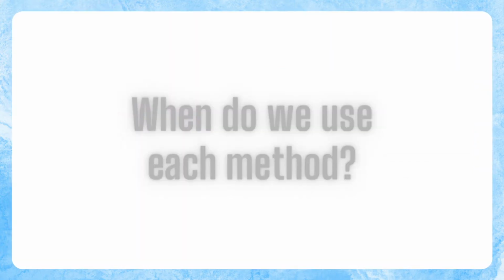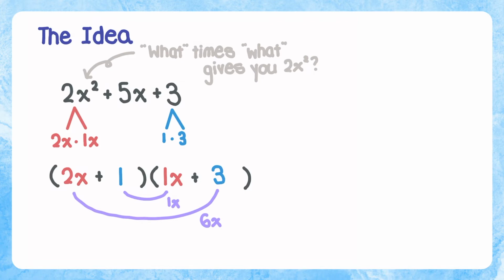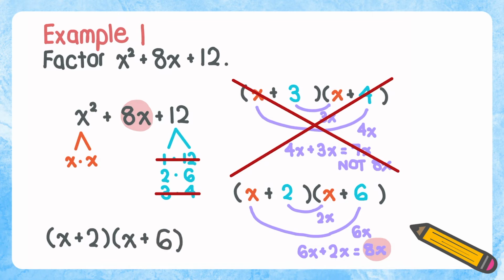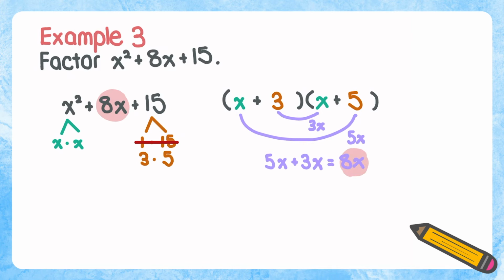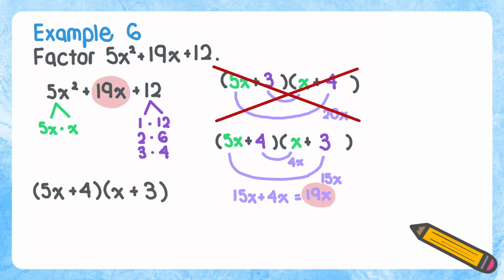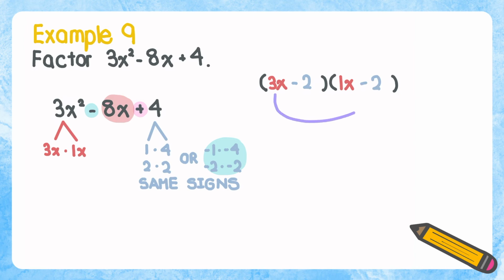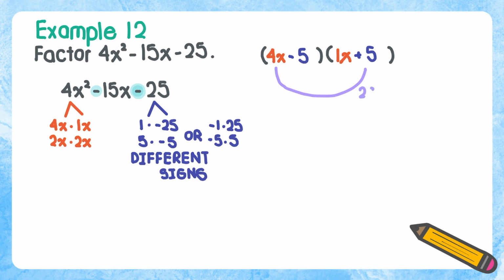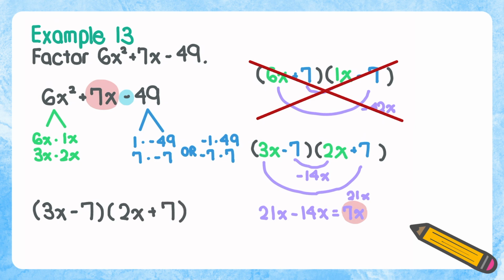Factoring Trinomials (Exhaustion Method)